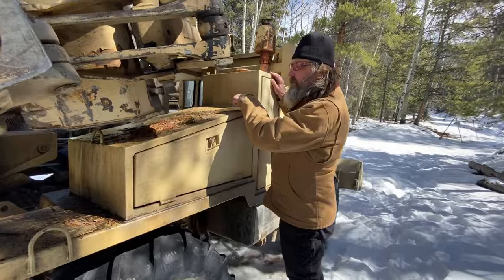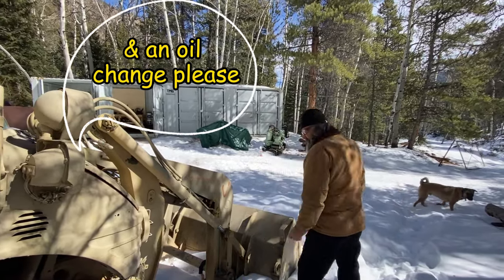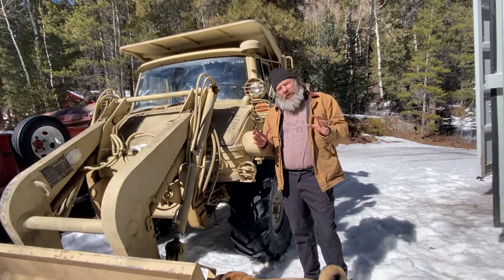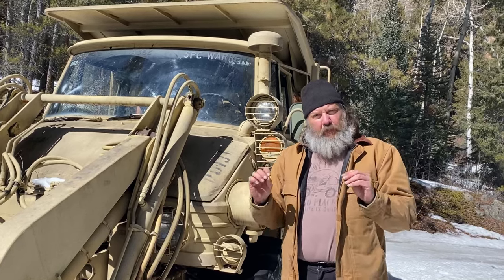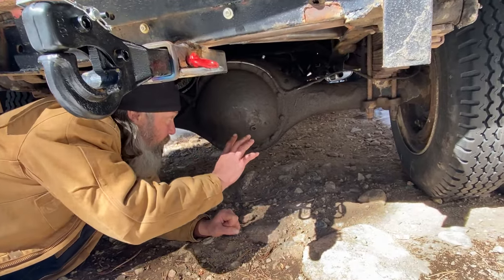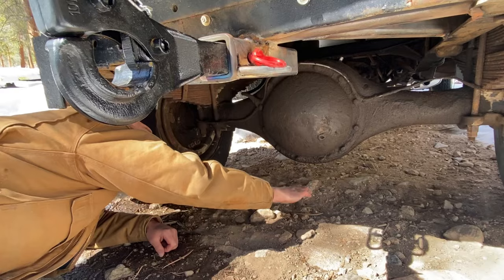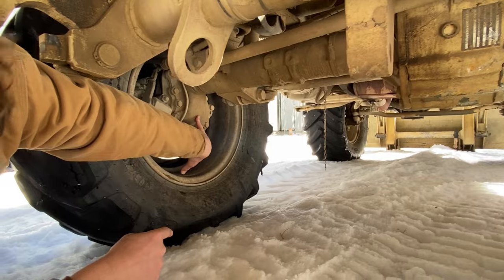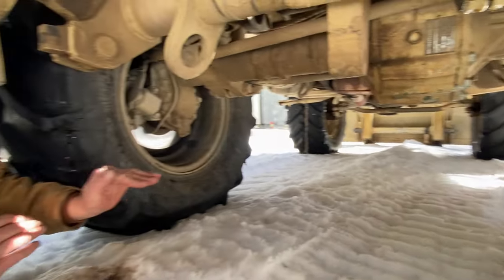Miles from Nowhere: The Unimog - Ultimate Off Grid Vehicle - Inside Our FLU419 SEE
Dive deep into the heart of rugged innovation with the latest episode of "Miles from Nowhere," where we turn the spotlight onto an engineering marvel that powers our adventures - our Unimog, specifically the model FLU419, affectionately known as the SEE (Small Emplacement Excavator). This episode is not just a showcase; it's a journey through the history, design, and incredible capabilities of our beloved machine, the "Moglenial Falcon".  And our Cabin Dad Is the perfect Wookie.

Join us as we explore every nook and cranny of the Unimog, from its' robust portal axles to the unique features that set the FLU419 apart from other models. We're not just talking about what makes the Unimog a powerhouse for off-grid living and exploration; we're sharing a story of innovation and design that has withstood the test of time.

But that's not all. Experience the bond and teamwork of our dynamic duo as we perform routine maintenance, preparing our Unimog for the adventures that lie ahead. While this isn't a step-by-step how-to on Unimog maintenance, it's an intimate look at the care and attention to detail required to keep such a unique vehicle in top condition.

Discover the history behind the creation of the Unimog, how it came to be an indispensable tool for adventurers, farmers, military units, and off-grid enthusiasts around the world. Learn about the environment and needs that spurred the development of such a versatile machine, and how it has evolved to meet the demands of its varied users.

Whether you're a die-hard Unimog fan, fascinated by unique engineering feats, or simply curious about the vehicles that take us "Miles from Nowhere," this episode is for you.

Subscribe to our channel for more insights into the machines and gadgets that make our off-grid lifestyle possible, and hit the bell icon to stay updated on all our latest adventures and stories.

Unimog FLU419, SEE, off-grid living, vehicle maintenance, adventure vehicle, military engineering, unique vehicles, history of Unimog, rugged exploration, adventure lifestyle.